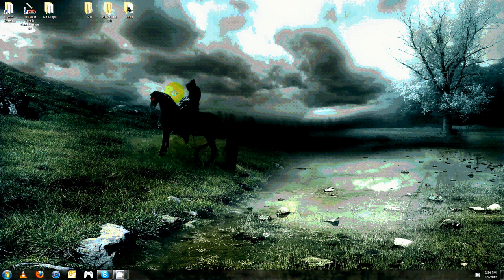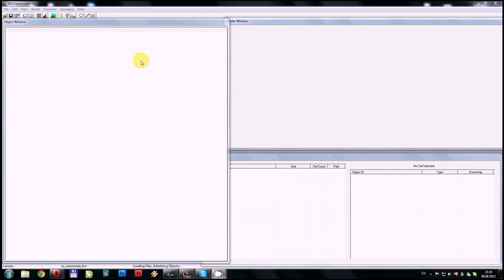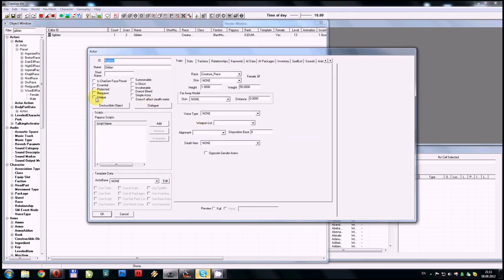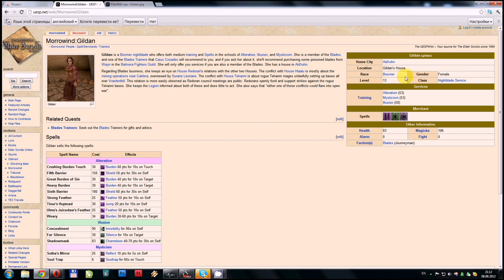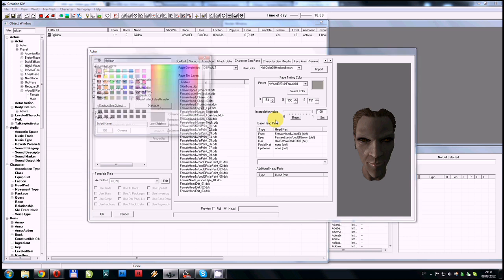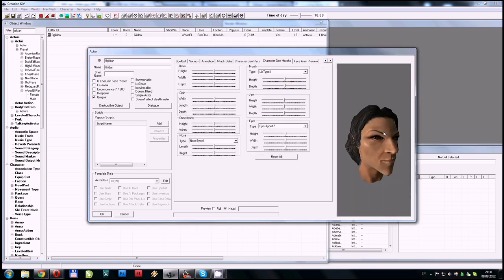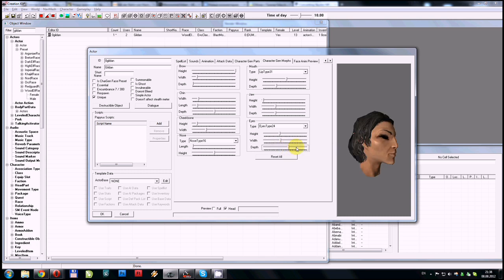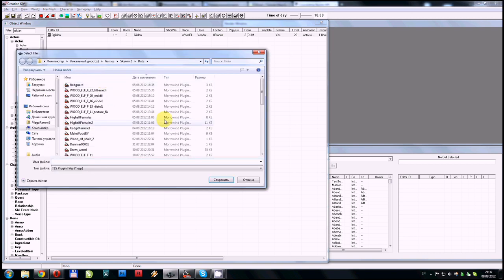Skywind NPC Conversion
The Website for Skywind conversion

Skyrim editor change : bAllowMultipleMasterLoads=1